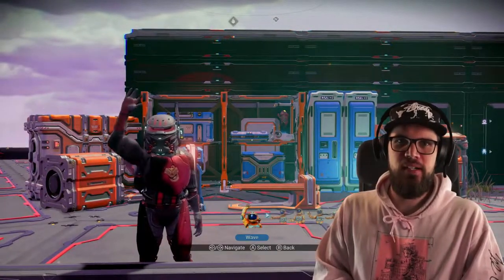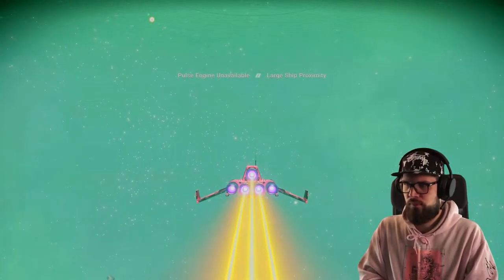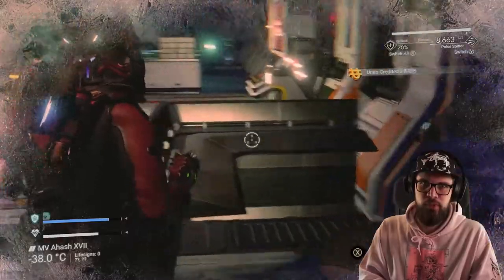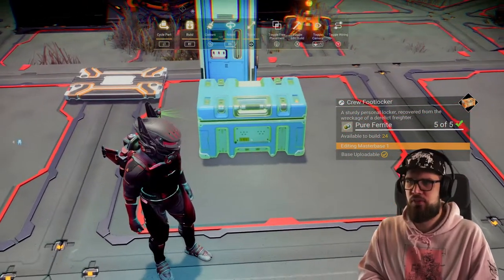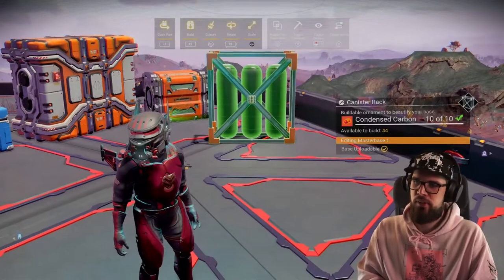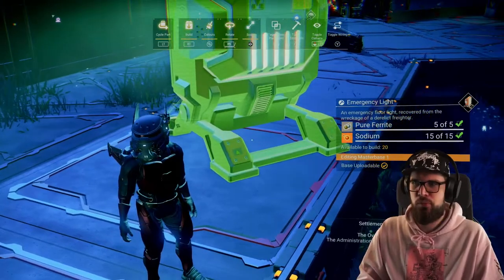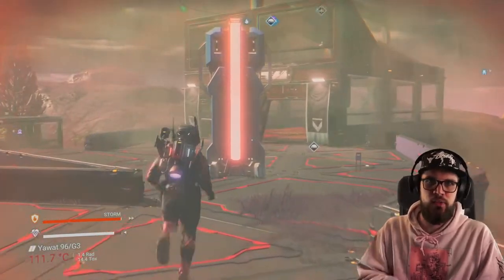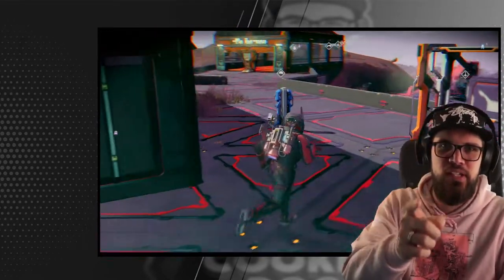ALL Derelict Freighter Base Parts (and How to Unlock them) No Man's Sky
In today's video we will be taking a look at the Derelict Freighter Salvage base building parts in No Man's Sky.
I will be showing you how to unlock them all, what the items look like and if they're of any use.
Finally I will also be looking at the Emergency Light and the Emergency Heater, which are two of the most useful base building parts.

Description tags: NMS, tutorial,